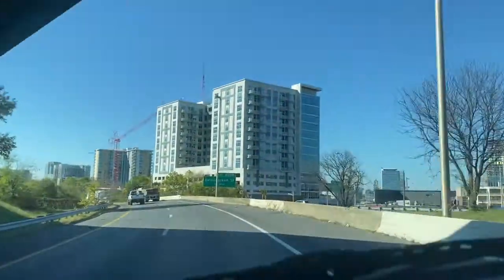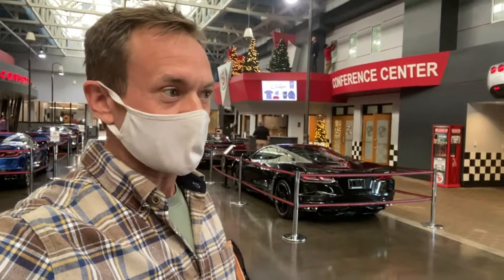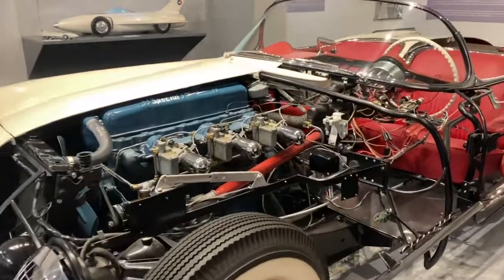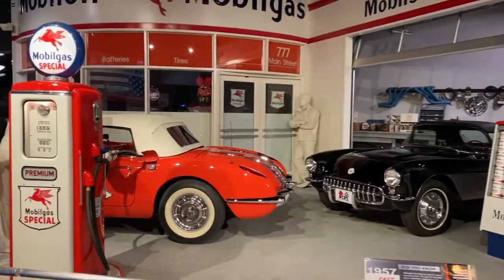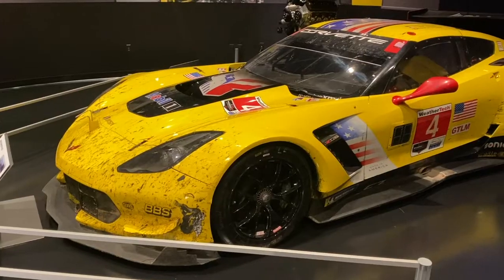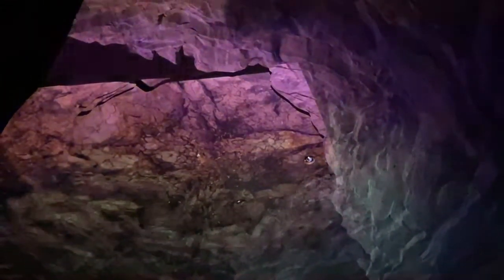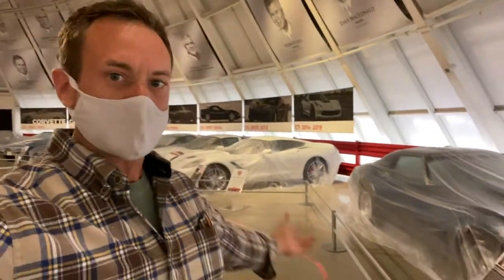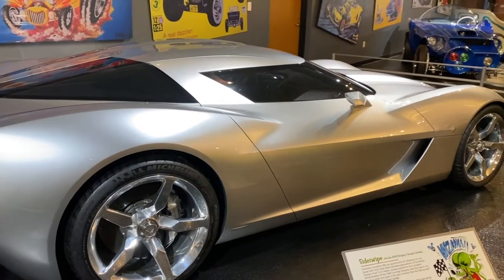National Corvette Museum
The National Corvette Museum is a collection of more than 80 Corvettes from beginning from 1953 to today.  Join me for a tour of this incredible collection of classic, modern and concept corvettes!